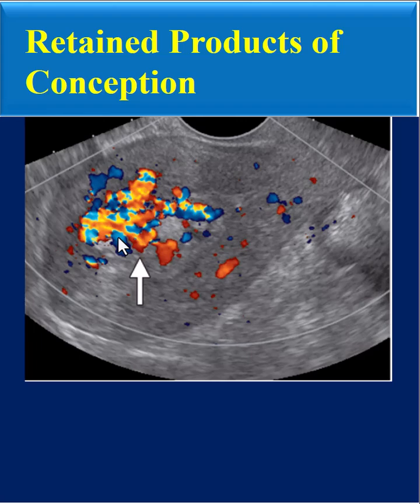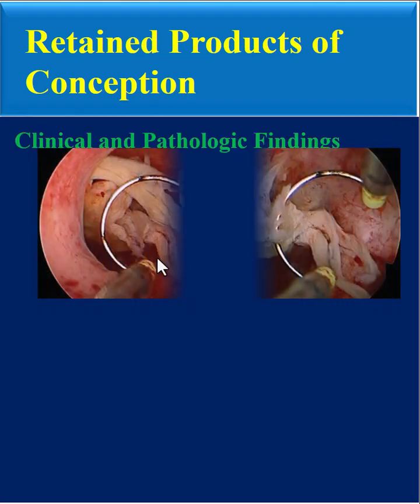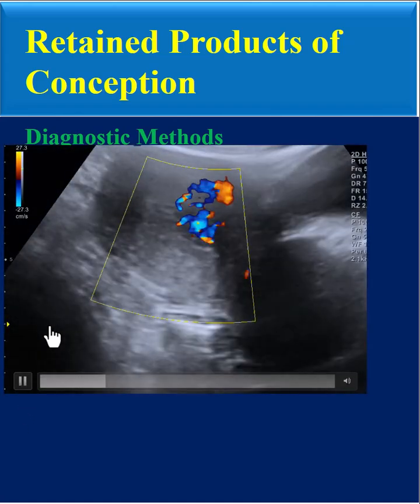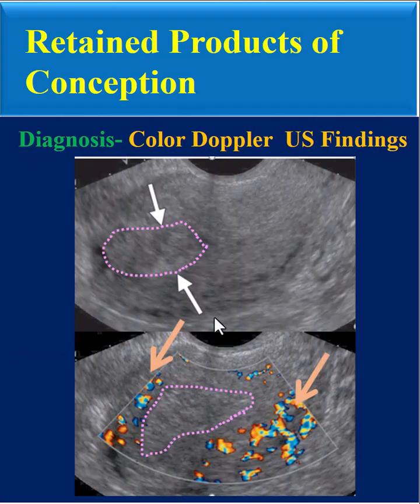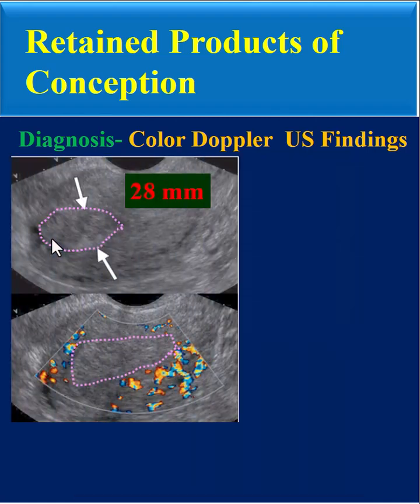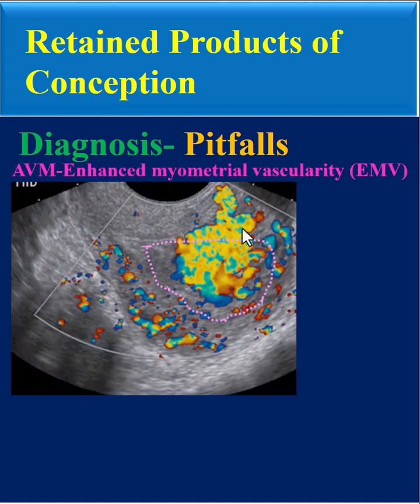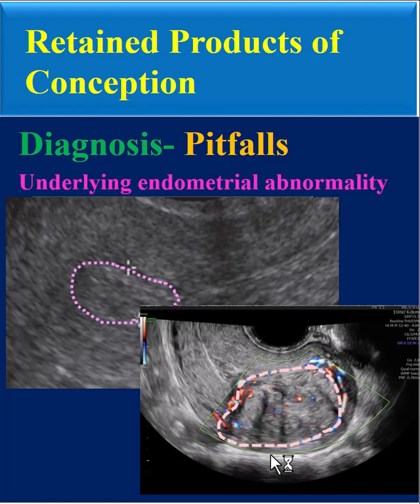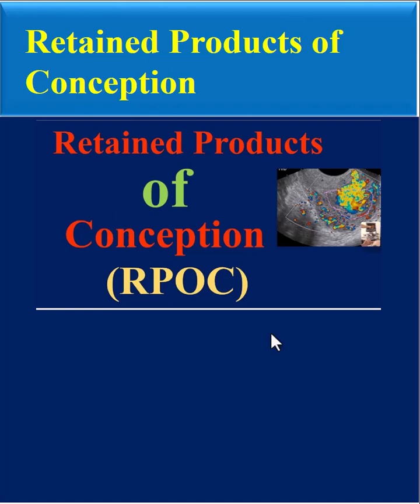Retained Products of Conception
What is RPOC?
If you suspect Retained Products of Conception, watch this video to learn how to accurately diagnose and treat this common postpartum complication.
The second most common cause of postpartum bleeding is retained products of conception (RPOC).
Although accurate diagnosis of RPOC is a challenge both clinically and radiologically, it is important for guiding proper management.
In addition, the radiologist should be aware of several other rare but potential pitfalls that can mimic RPOC. The biggest diagnostic pitfall that can cause a disruption in the management process and more importantly serious complications due to inappropriate treatment, is the false diagnosis of arteriovenous malformation (AVM) instead of Enhanced Myometrial vascularity (EMV).
In this video, the clinical and radiological findings of RPOC are fully explained, as well as the complete topic on differentiating EMV from AVM.